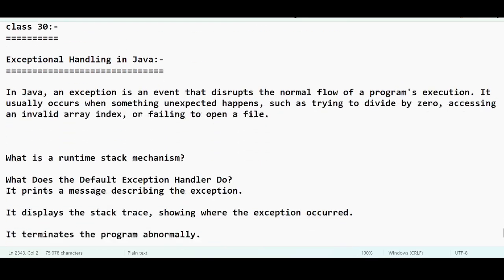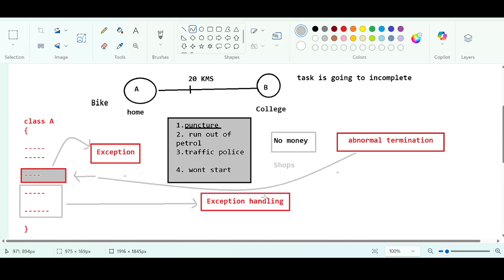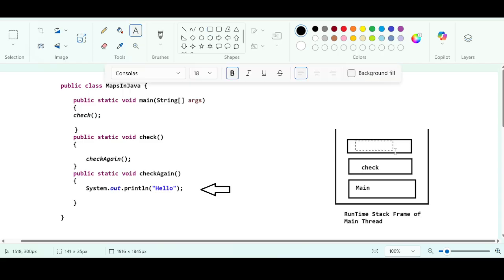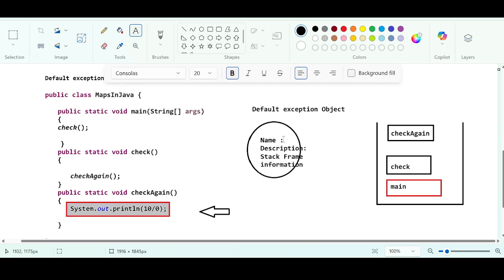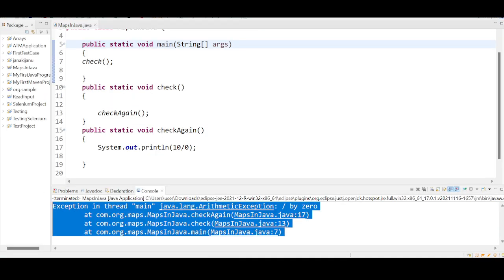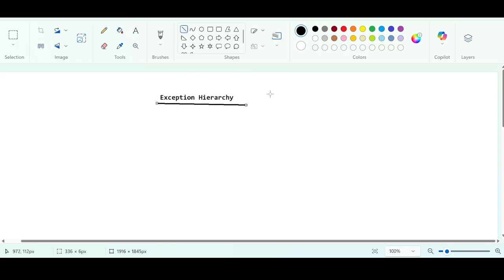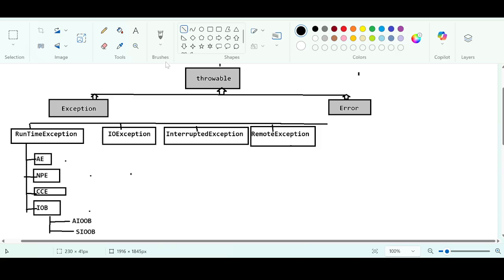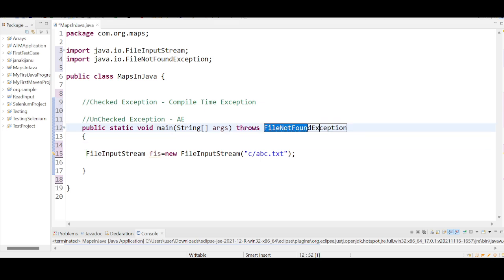Selenium automation testing course with Java- Exception Handling in Java- Part 1- class 30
Exceptional Handling in Java:-
In Java, an exception is an event that disrupts the normal flow of a program's execution.
It usually occurs when something unexpected happens, such as trying to divide by zero, accessing an invalid array index, or failing to open a file.

What Does the Default Exception Handler Do?
It prints a message describing the exception.
It displays the stack trace, showing where the exception occurred.
It terminates the program abnormally.

What is default exception handler in  Java?
In Java, if an exception occurs and you don’t handle it using try-catch, the Default Exception Handler provided by the Java Runtime Environment (JRE) takes over.

Key Points:
The default handler is automatic; you don’t need to write any code for it.
It helps in debugging by showing:
lines numbers
Exception type (java.lang.ArithmeticException)
Reason (/ by zero)
Location (class, method, and line number)